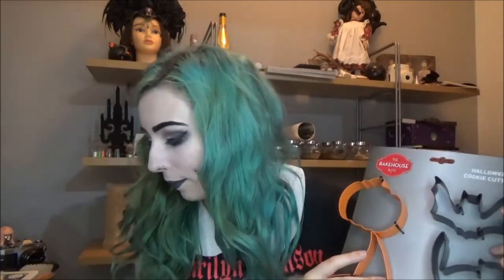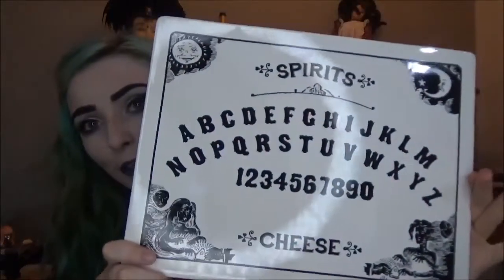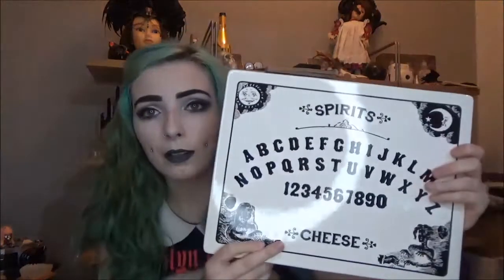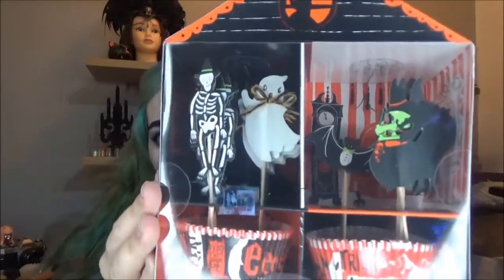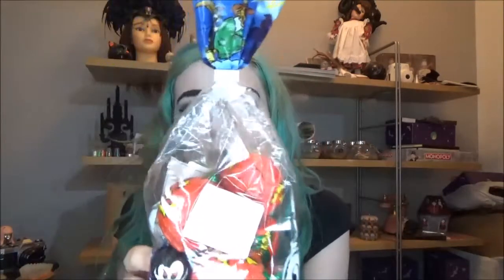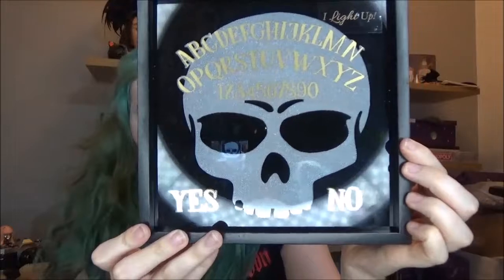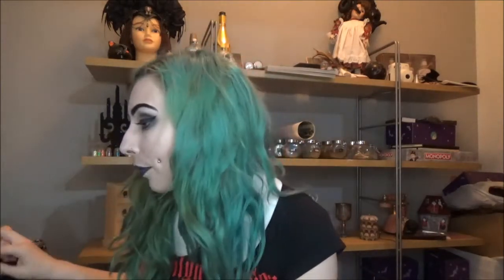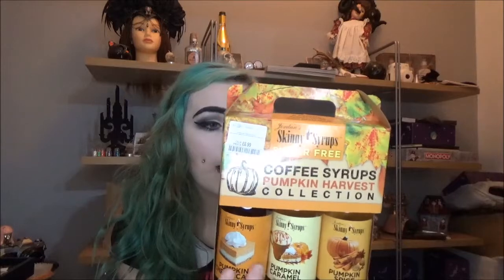Day 4 TK Maxx Hauloween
UK bbys, TK Maxx is the shit for Halloween shopping! Get yourselves down there for some spooky finds! I bought more today so look forward to seeing them in a future video!

I love you all, my creatures of the night

Wanna stalk me?